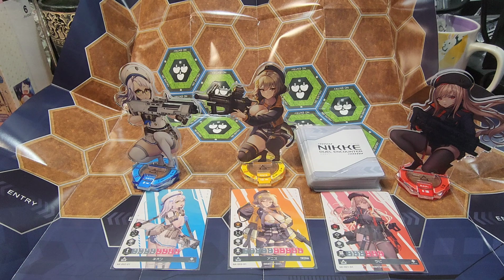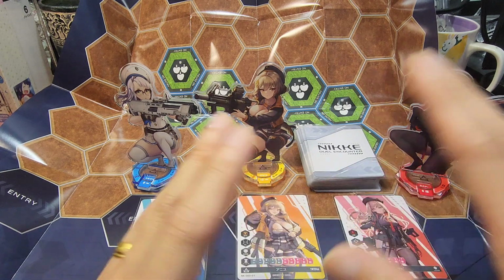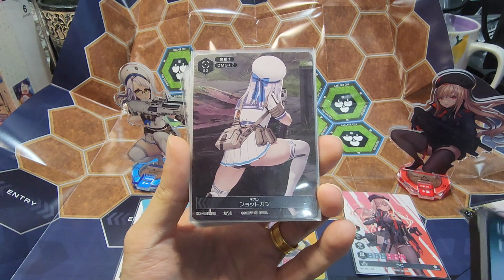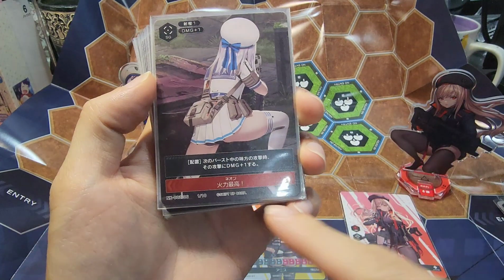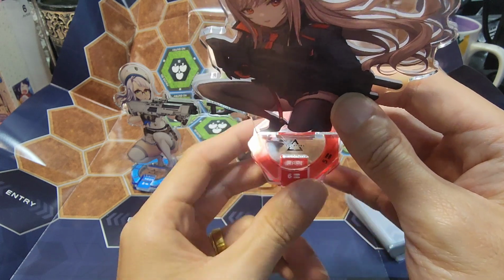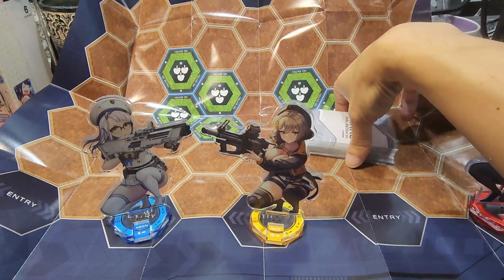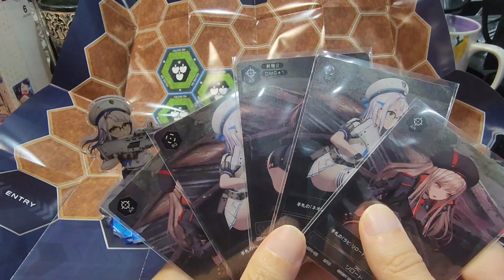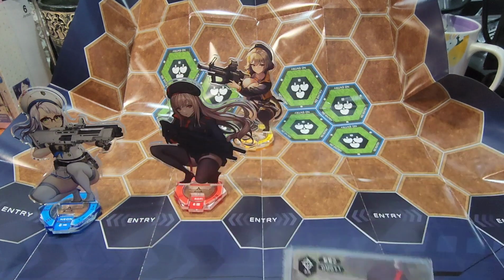[Nikke] How to play Nikke Duel Encounter!